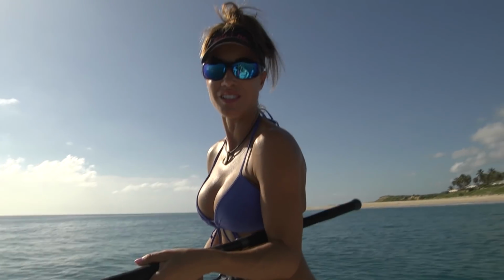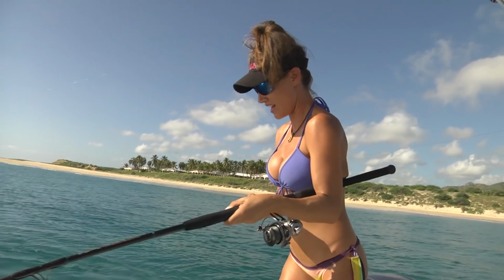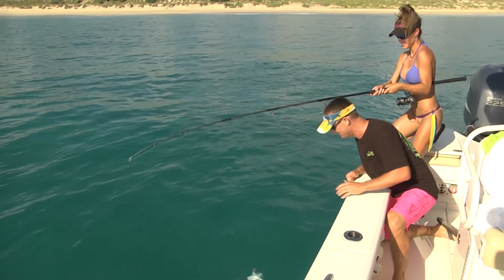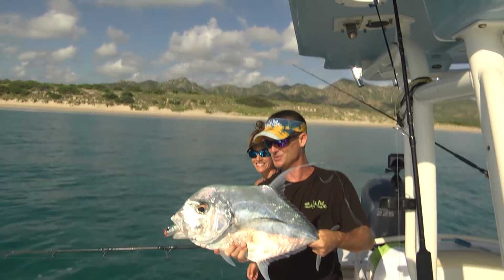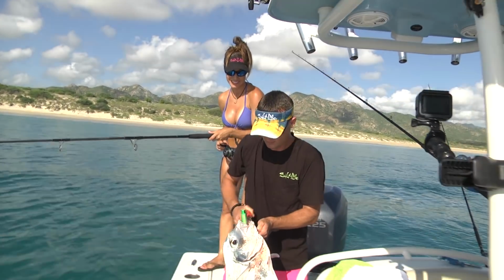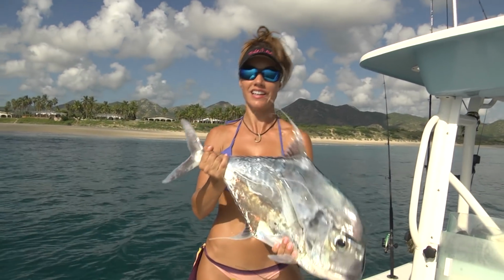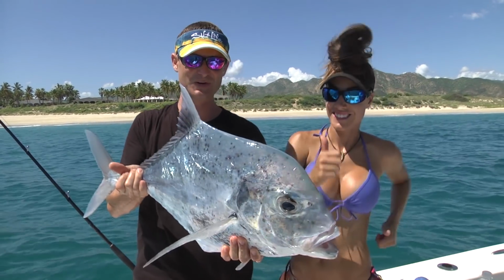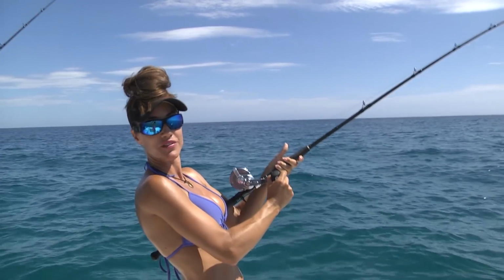SURPRISE catch in Mexico !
Inshore fishing in Baja, Mexico!
*2019 "Fishing with Luiza" CALENDARS for SALE
-Hotel Buena Vista Beach Resort
Baja,Mexico